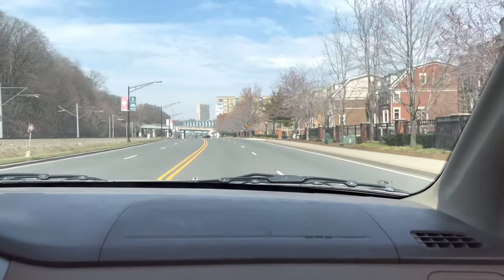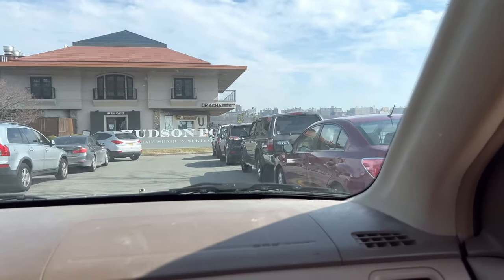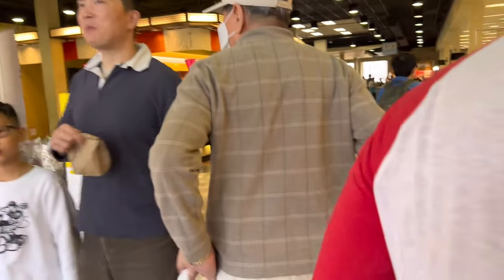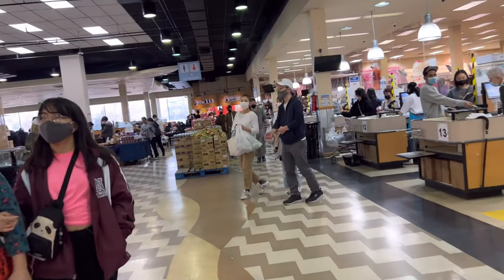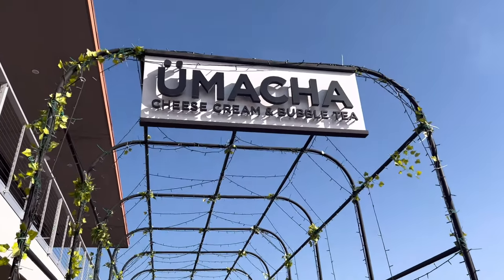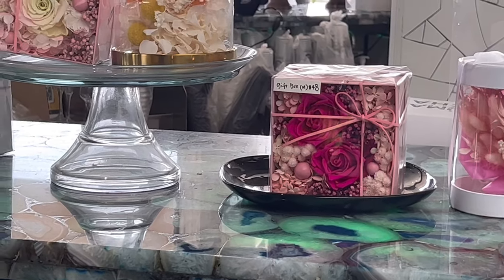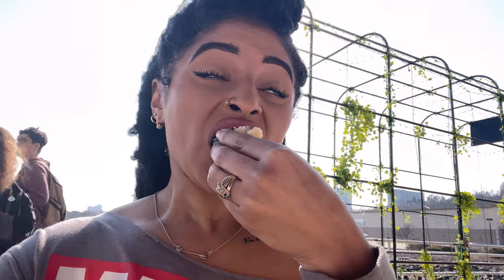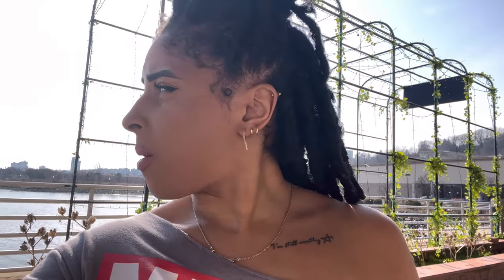VLOG: Afternoon at Misuwa Japanese Marketplace❤️ - Edgewater, NJ